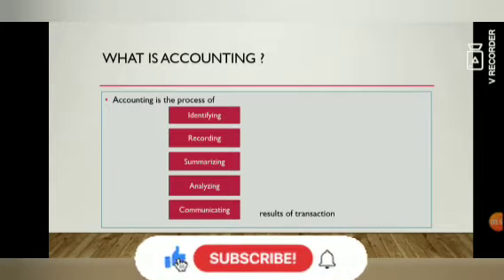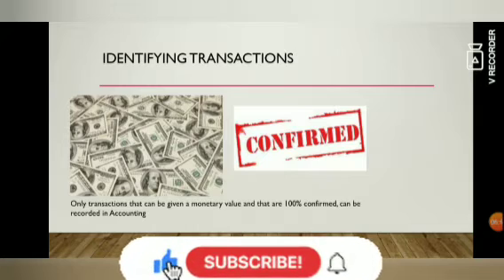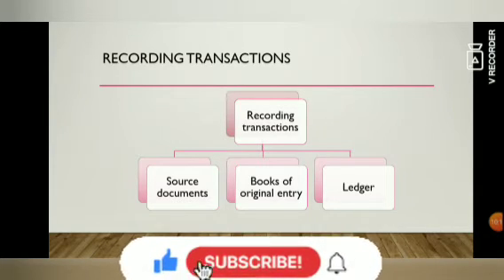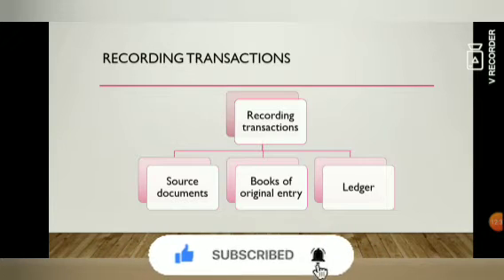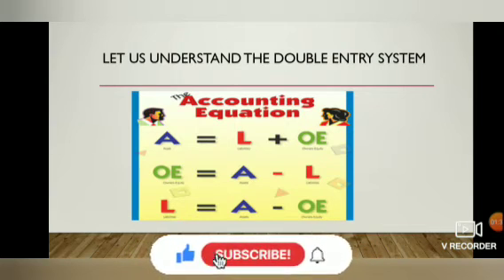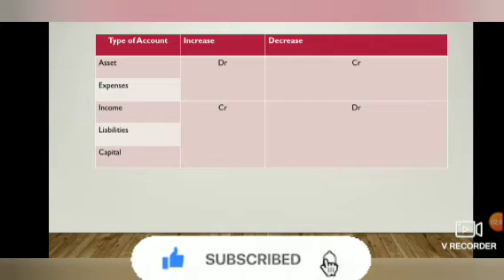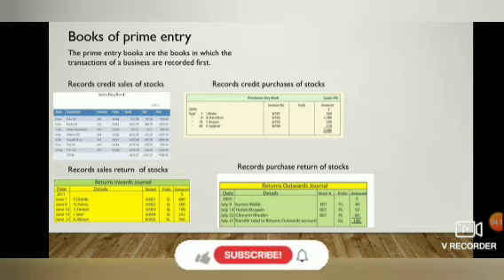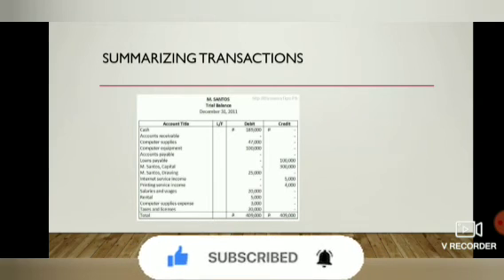What is Accounting? An Introduction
This video describes the accounting process :identifying, recording, summarizing , analyzing and communicating business transactions. This gives an outline of what you will study in the subject of accounting, why we need it and what is its importance. This is helpful for students taking accounting at IGCSE, IAL and college levels.